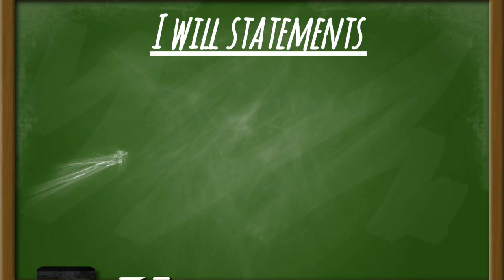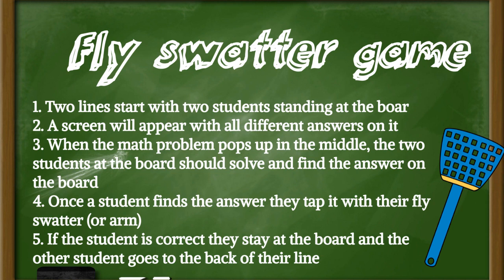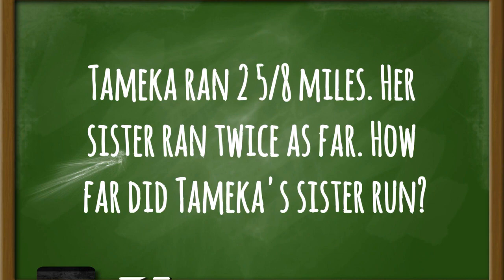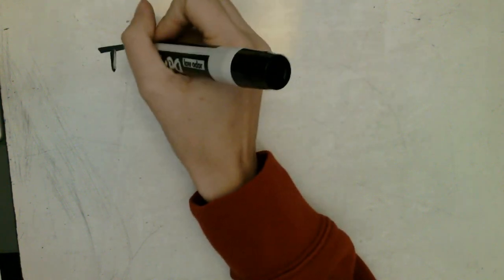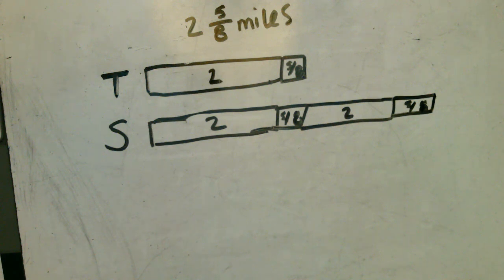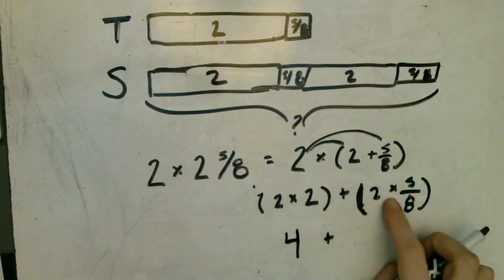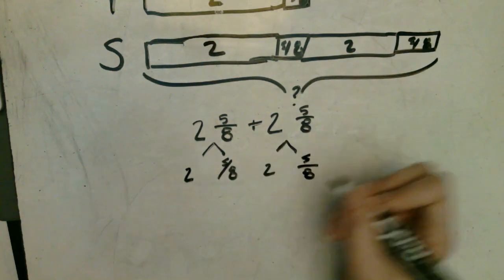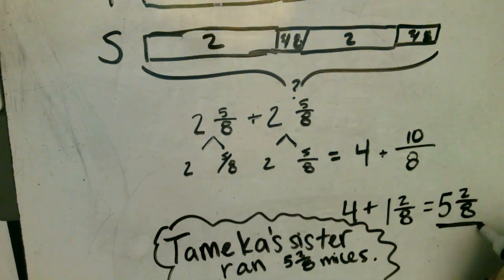5th grade mod 4 lesson 6